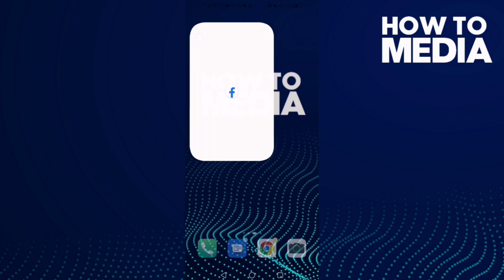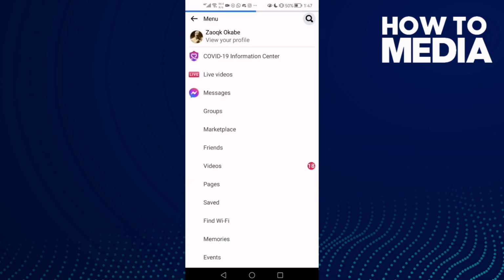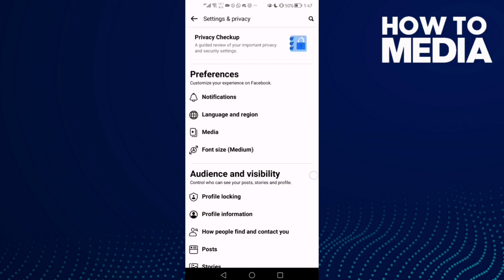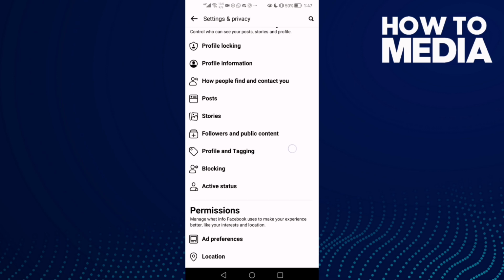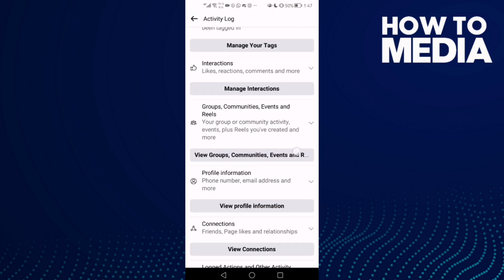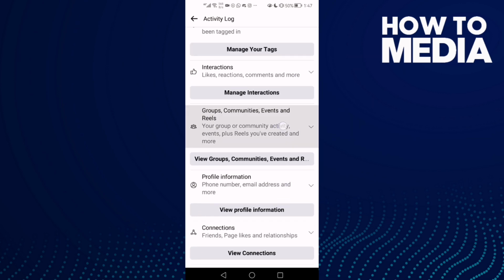How to Review Events You've Created on Facebook Lite App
in this video we discuss :